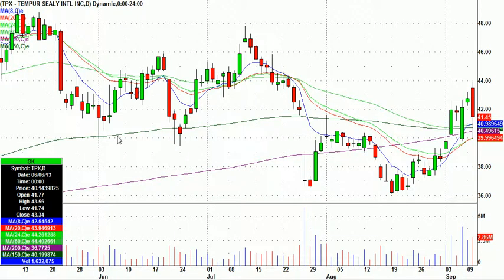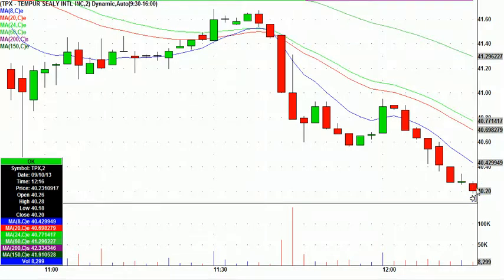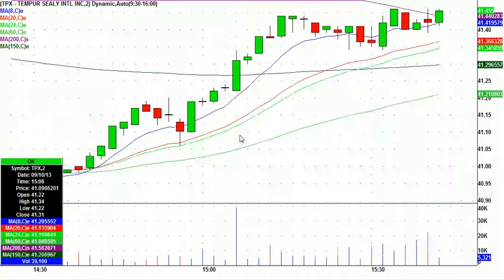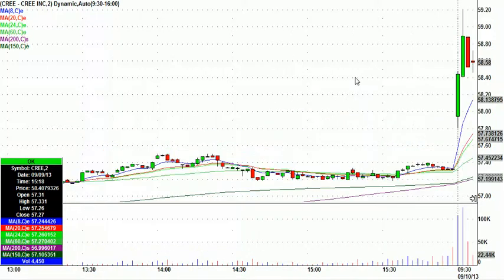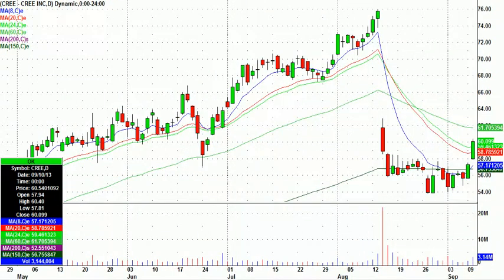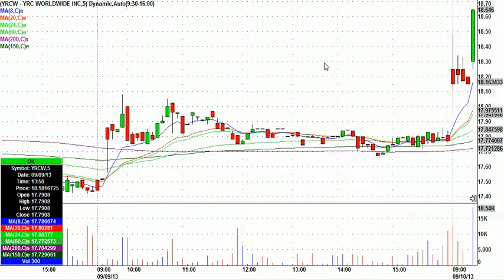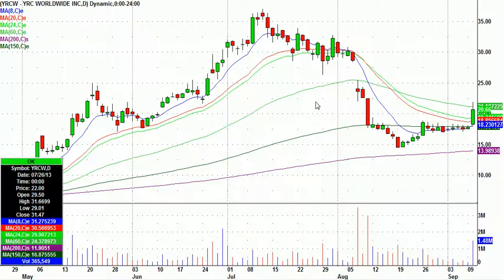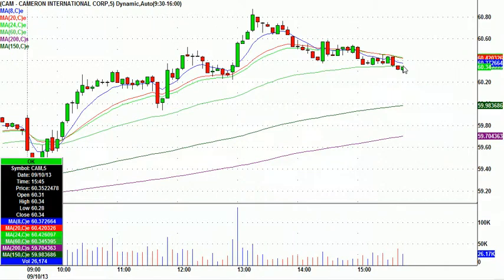How I Called the TPX Bottom Today